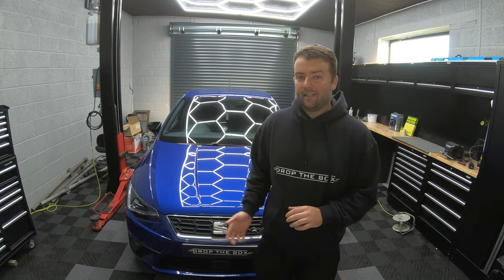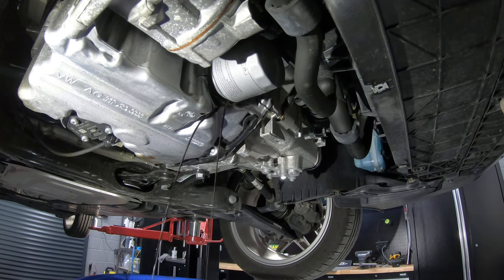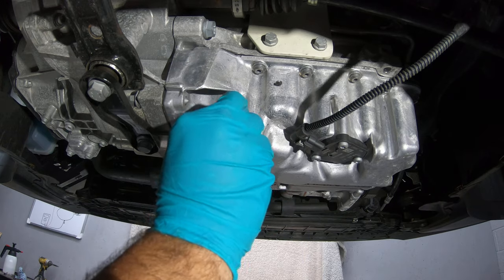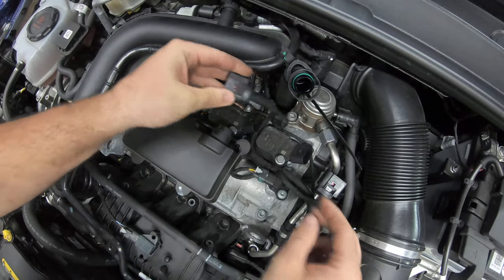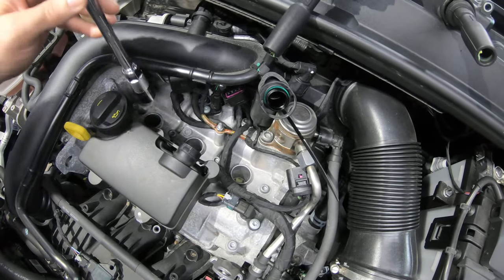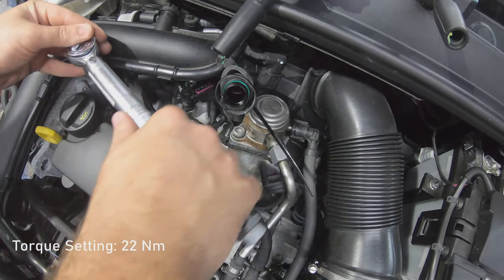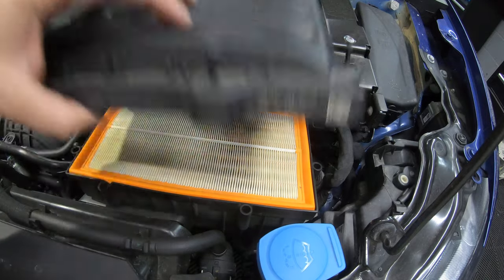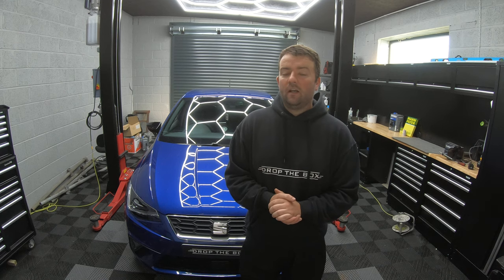Seat Ibiza 1.0L TSI - Engine Service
In This video we show you how to carry out a service on a 2021 Seat Ibiza 1.0L TSI.

Materials/Tools required:-

- Torx 25 & 45
- 10mm Socket
- 19mm Socket
- 16mm Spark plug socket
- Filter Strap
- Torque wrench 10Nm - 50Nm

Materials

- Engine oil 4L
- Oil filter
- Air filter
- Spark plugs x 3